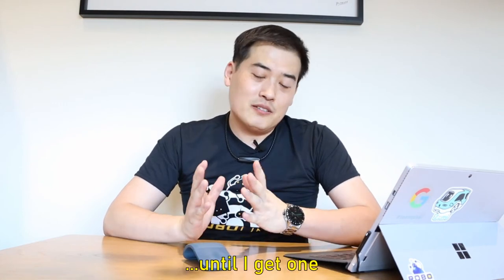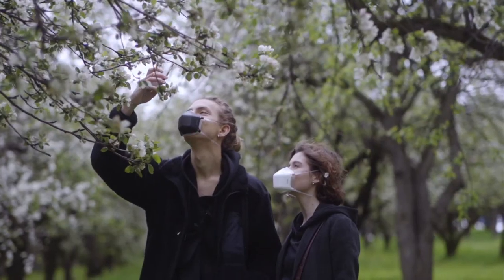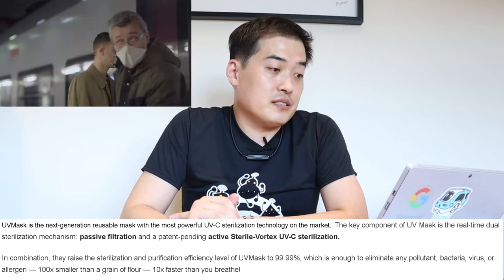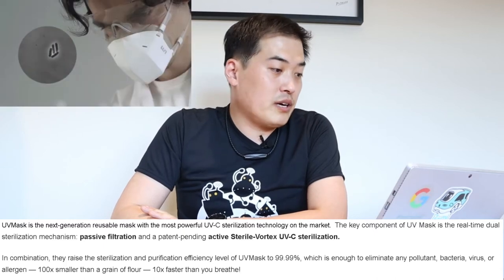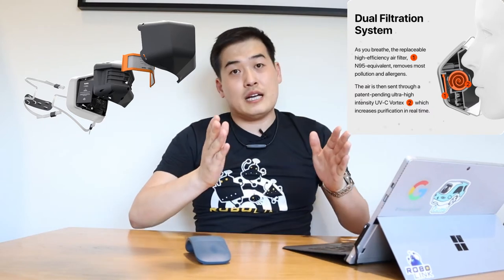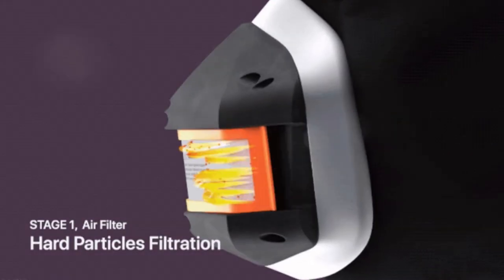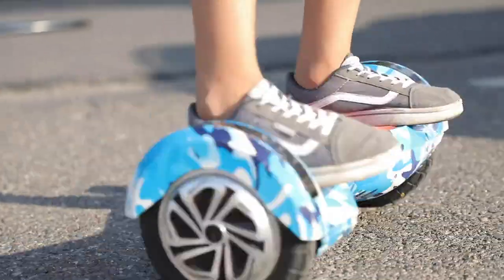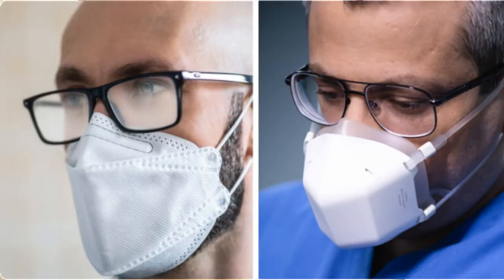UVMask - This Mask Raised More Than $2,000,000!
Please follow the link down below to fund this project

Lithium Ion vs. Lithium Polymer Batteries – Which Is Better?